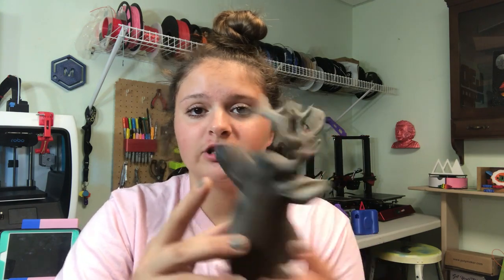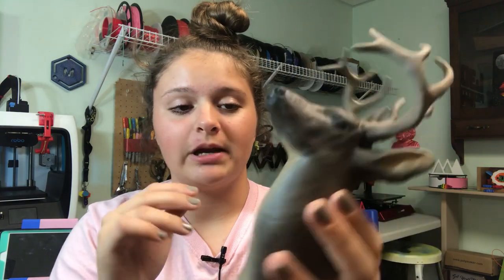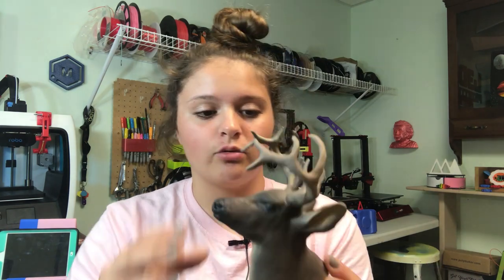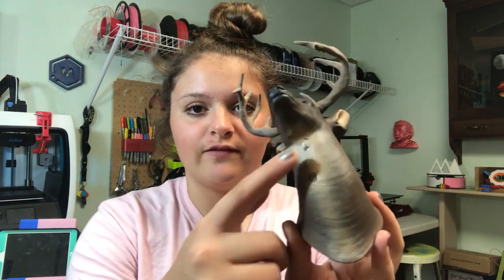Finishing 3D printed Deer and AirBrushing It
Use this link to help me and the channel out!